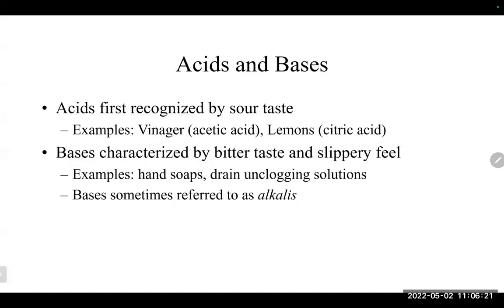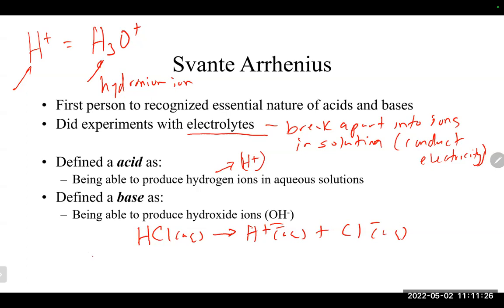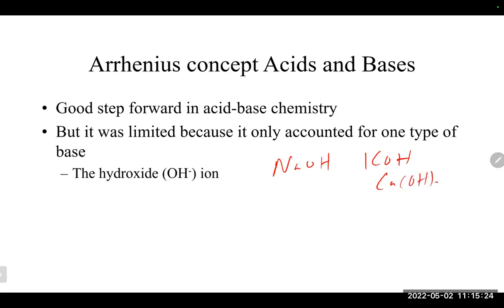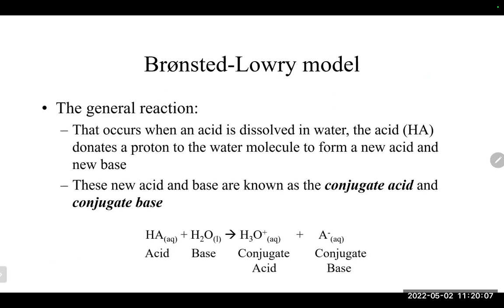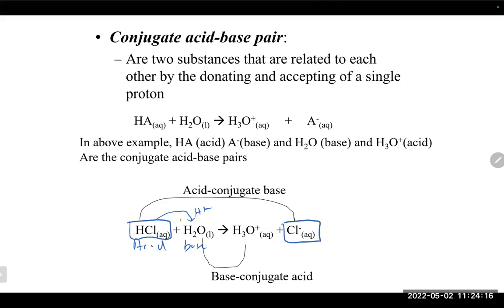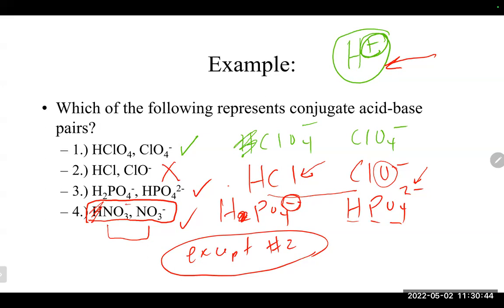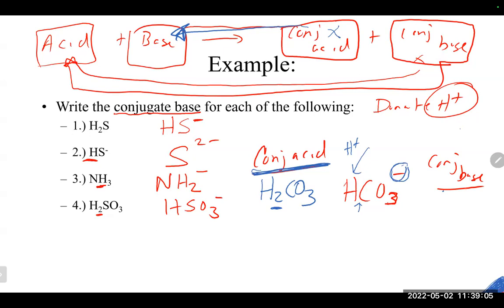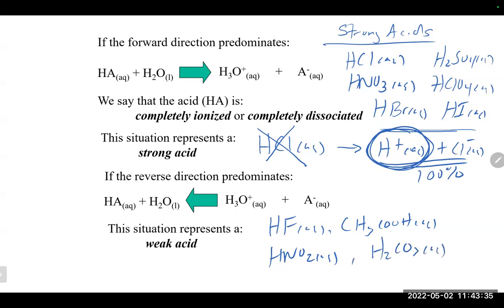Chem 3 Lecture 5/2/22 (Ch 16)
We lectured on Ch 16 (acids and bases, Bronsted Lowry, conjugate acid base pairs)